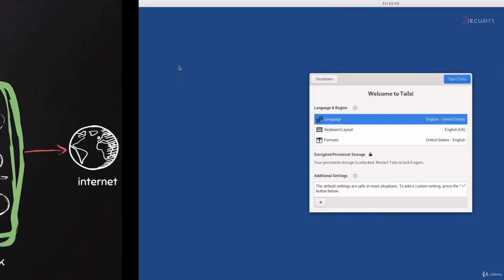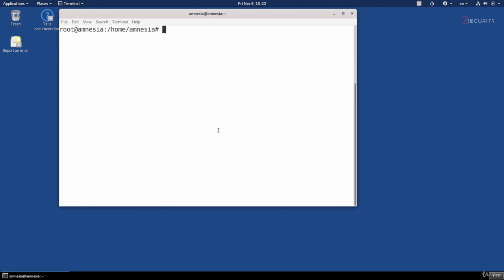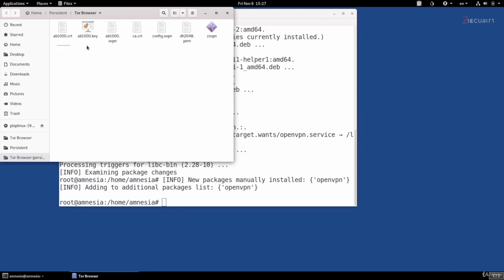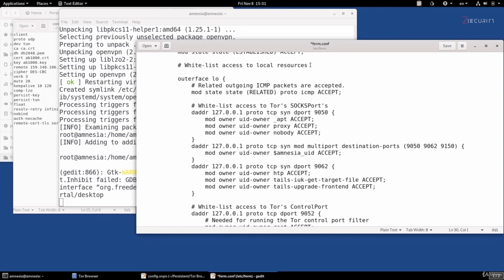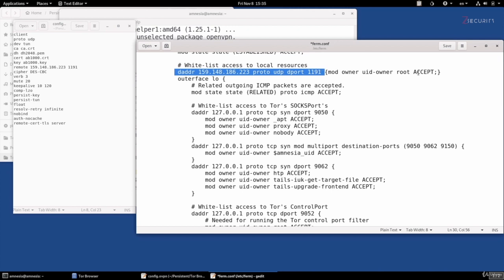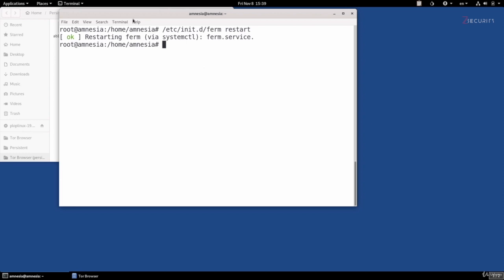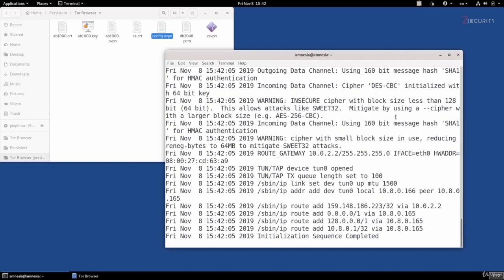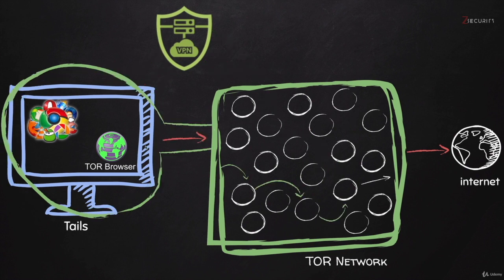14 Connecting to VPN From TAILS Method 2